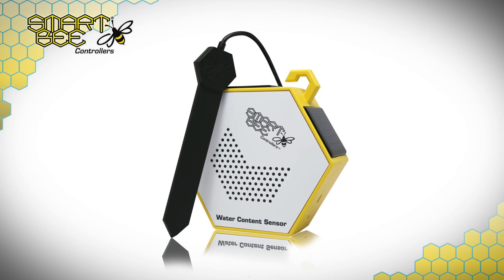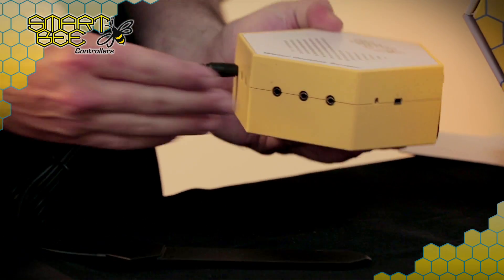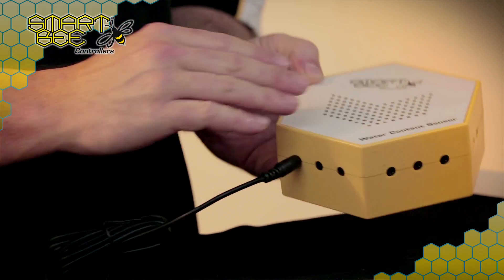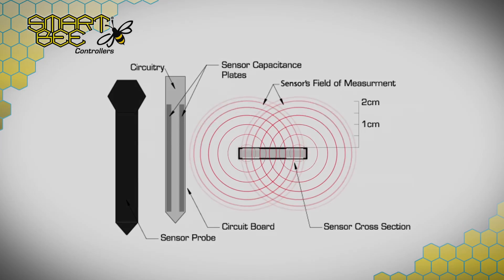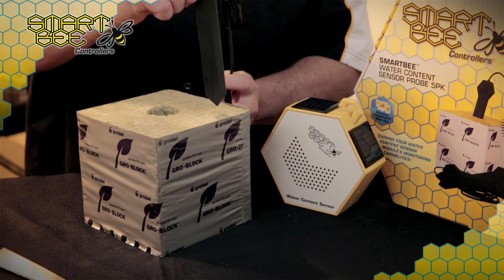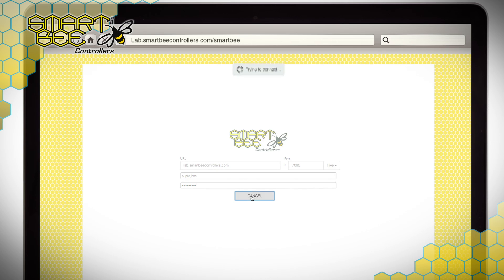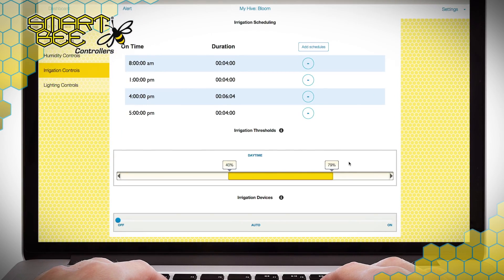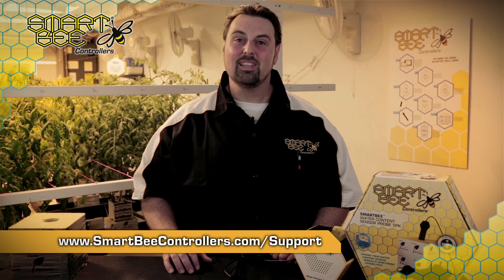SmartBee | How-To | Water Content Sensor | Grow Room Irrigation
In this video, we take a look at the SmartBee® Controllers Water Content Sensor Module, the most accurate way to remotely monitor and manage your water content and root zone temperature, for the perfect climate within your media, and to create an efficient irrigation strategy for greater and more consistent yields.